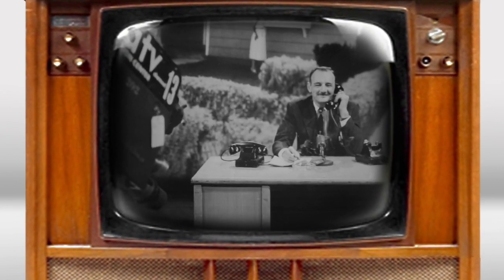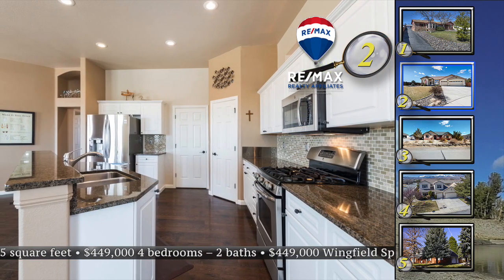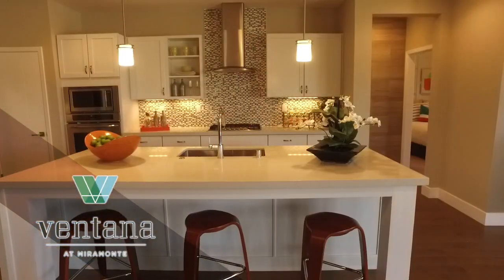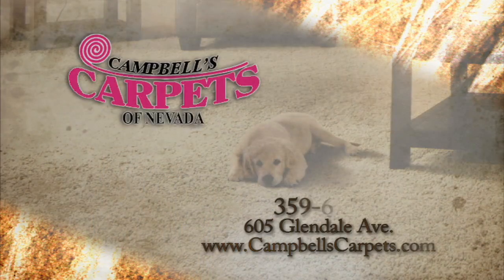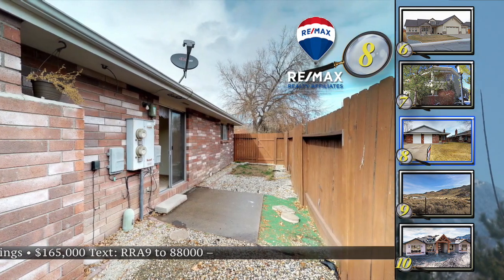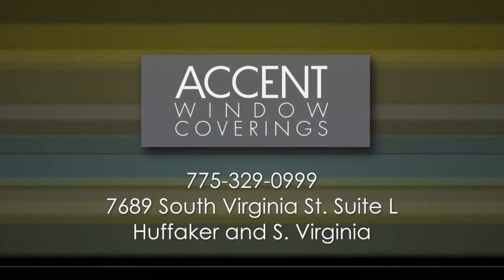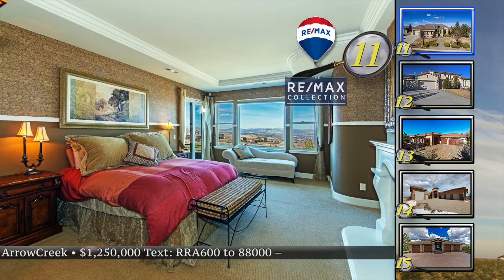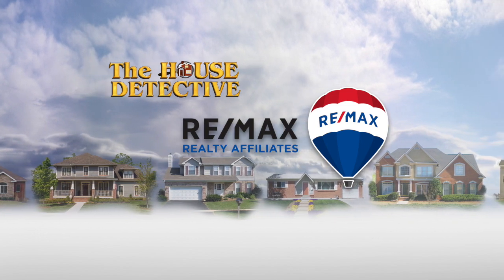April 7th Episode of The House Detective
On this week's episode of The House Detective we talk about "1-2" loans and how they can save you from a Jumbo Mortgage to beautiful furniture from Norwalk Furniture Gallery. But you can't miss our last five homes all from the RE/MAX Collection inside the gates of ArrowCreek.